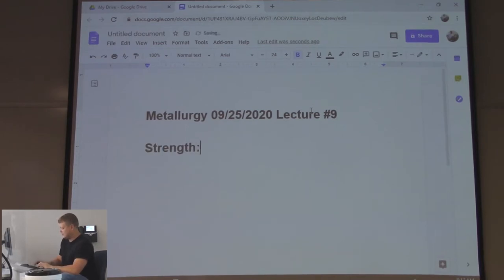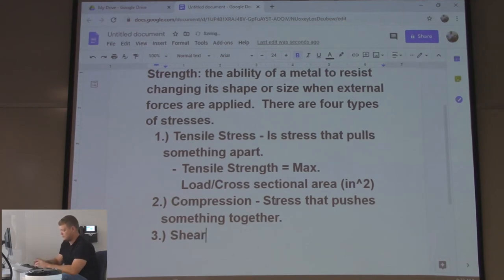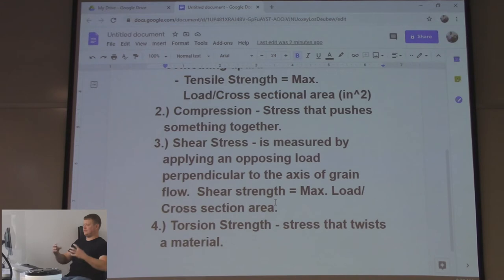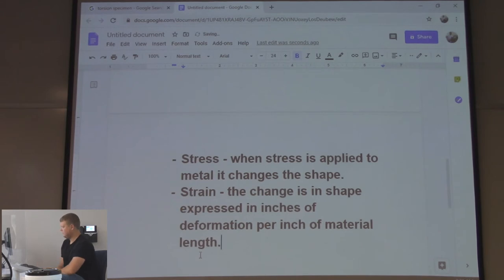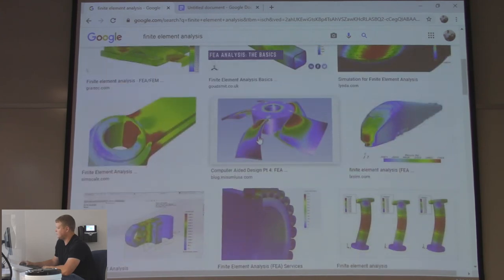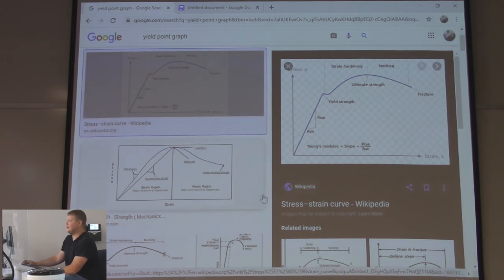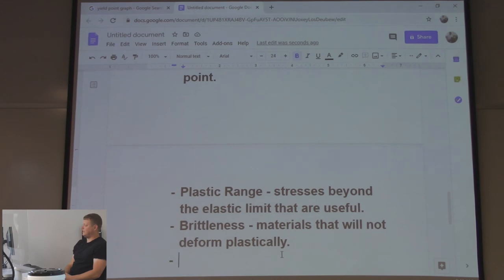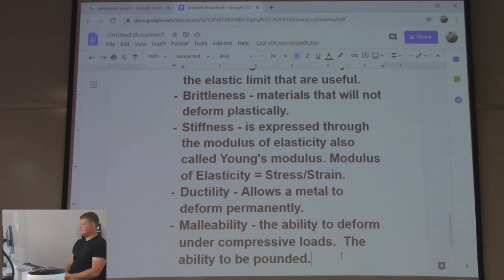WLD 2370 Metallurgy Lecture #9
This is a video of lecture #9 for an online Metallurgy course called WLD 2370.